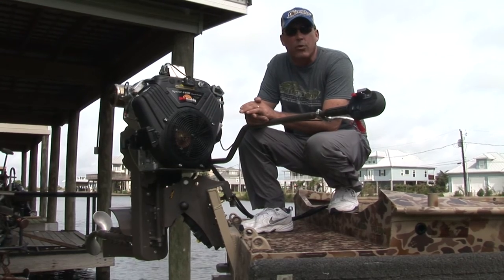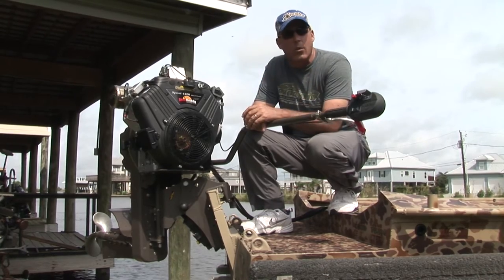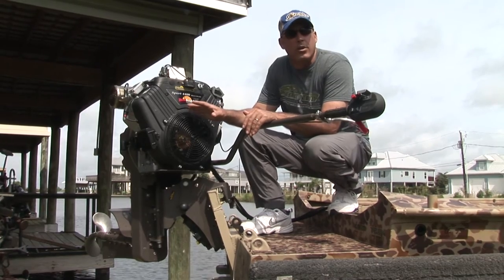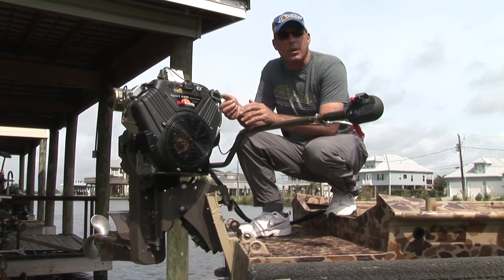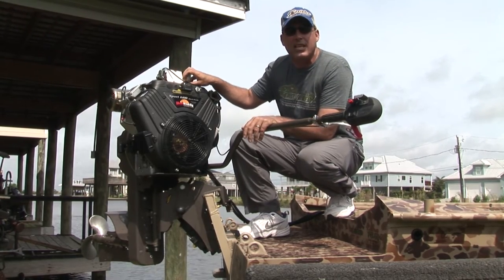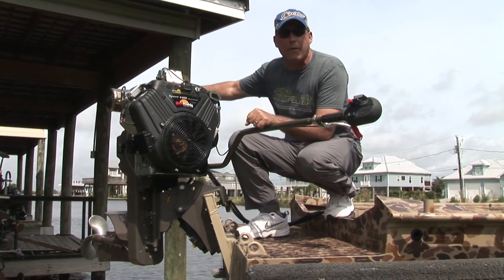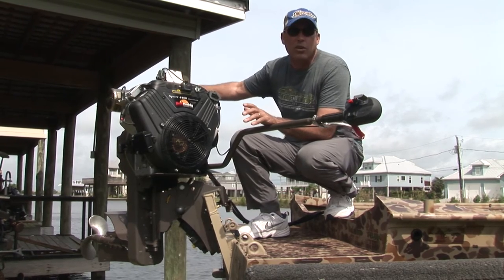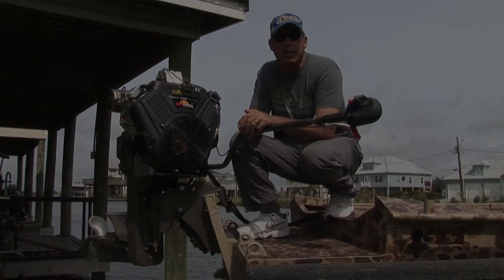Mud Buddy 4400 Black Death Engine Option | Mud Buddy Motors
Only production high performance mud motor engine.  Built for large boats, loads and long distance traveling.